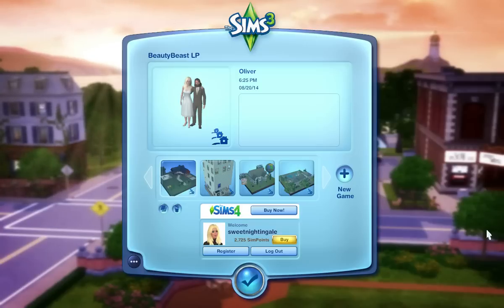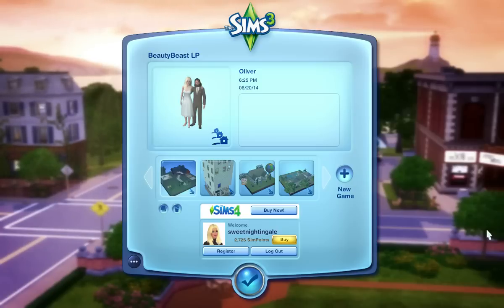House Building Invitation for Upcoming Big Brother Challenge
Just as the title says, this is an invitation for my viewers and subscribers to jump in. I am looking for a house for my upcoming Sims 3 Big Brother Challenge. I could scrounge one up myself, but I am not much of a builder. I am always in awe of the talent and creativity of Simmers who can put wonderful houses together.

Feel free to use your creativity. The only thing I ask is that you avoid 3rd Party CC. You can use anything from any Sims 3 EP, SP, and Sims 3 Store content.

Please send entries by Friday, August 29th so I can take a look and see what I have to work with. I am looking forward to seeing all your creations.